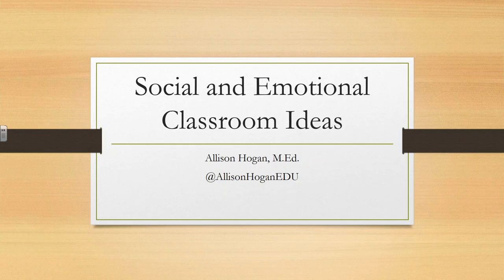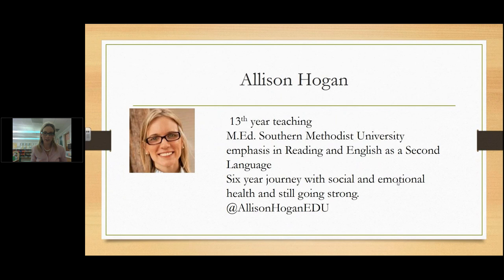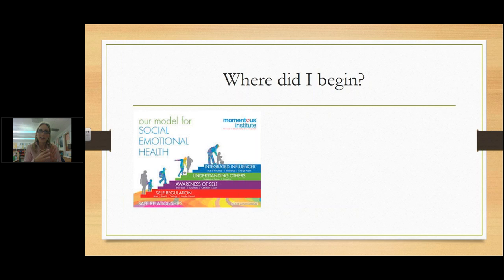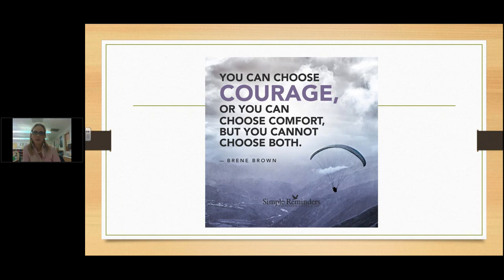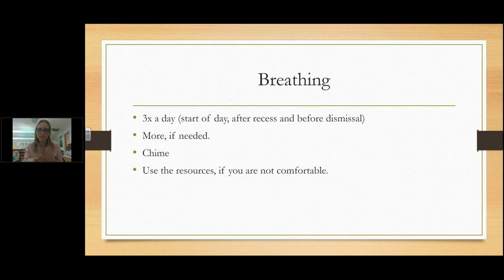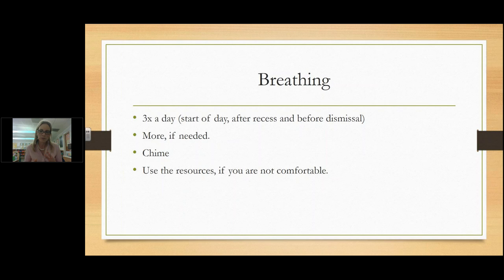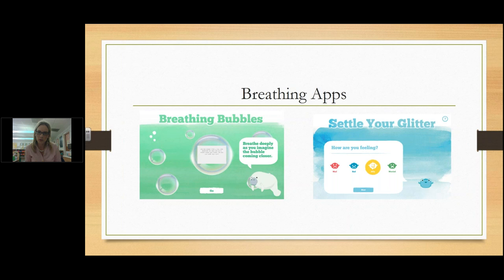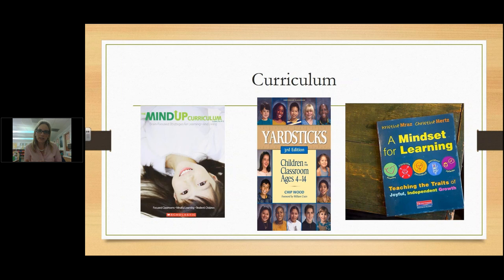Social Emotional Classroom Ideas with Allison Hogan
Come join Allison Hogan as she describes educating the social and emotional side of children. Allison will show you how to weave these skills into your curriculum as well as the research behind why it is important to have students talk about their emotions and social behaviors. This session will also highlight the work of the Momentous Institute, a nonprofit in Dallas focusing on educating the whole child in Dallas, TX. Participants will walk away with lesson ideas, resources, and activities for their classrooms.